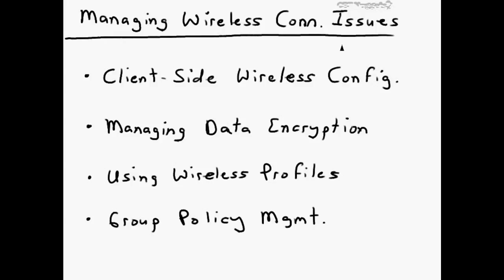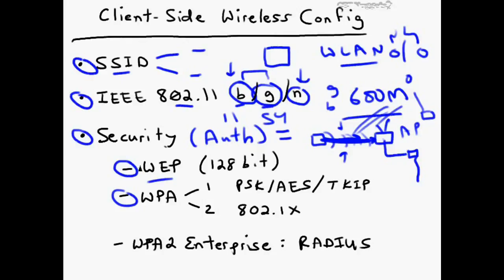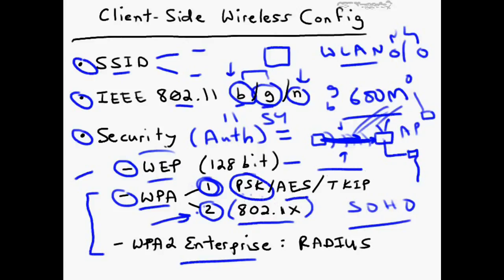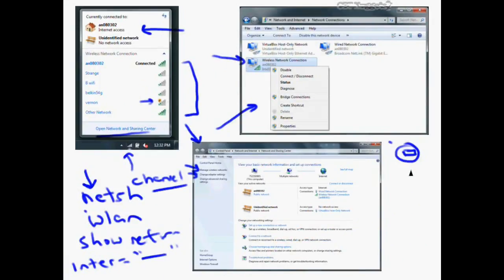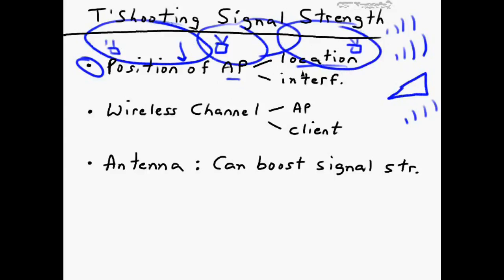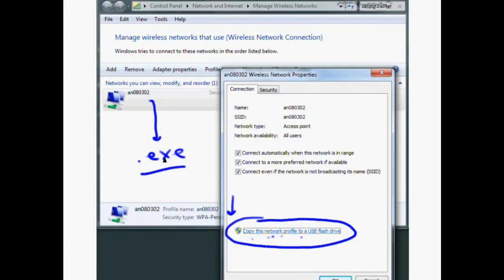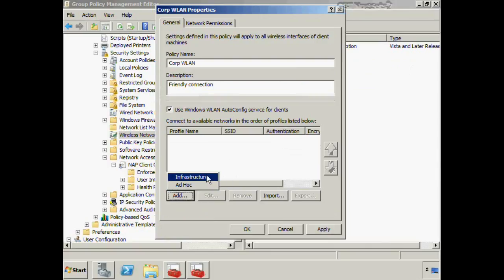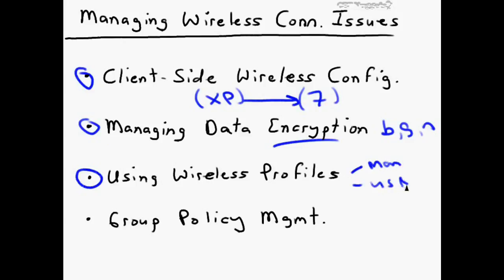How to manage wireless connectivity issues ? ||| PVS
*client-side wireless configuration
*Managing data encryption
*using wireless profiles